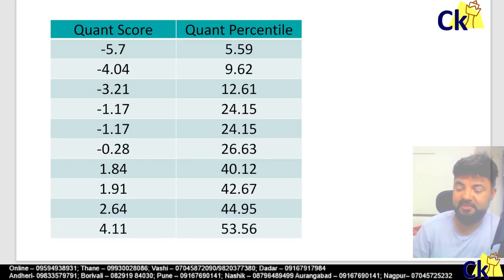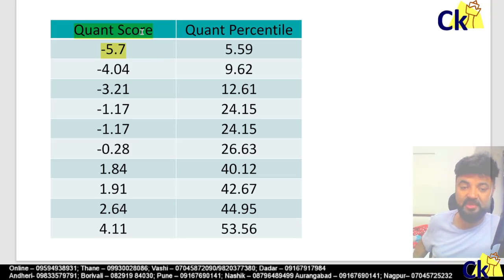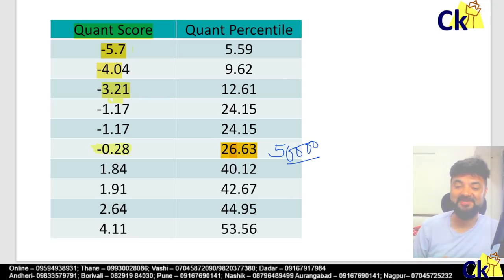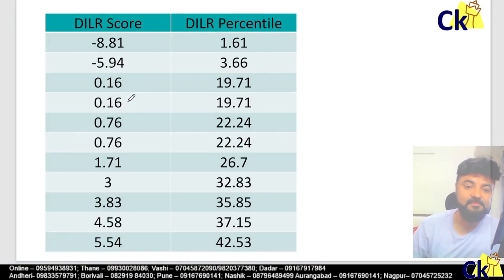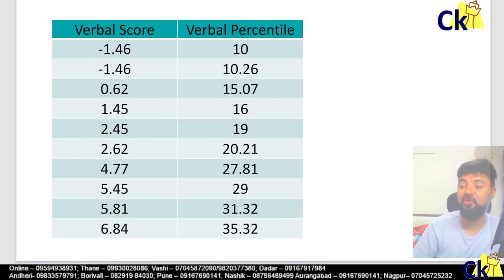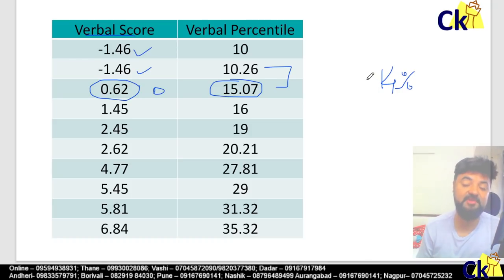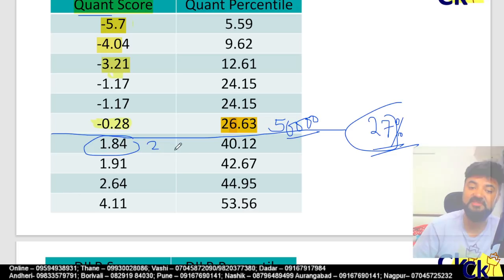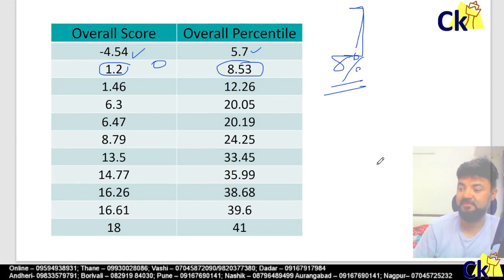CAT | How much will I score if I leave paper Blank